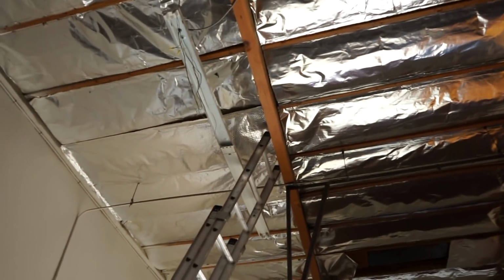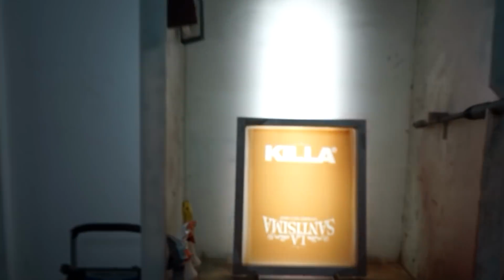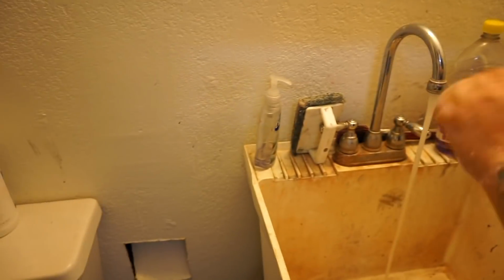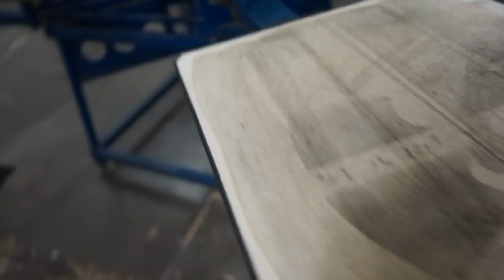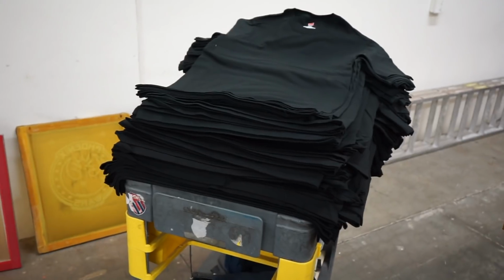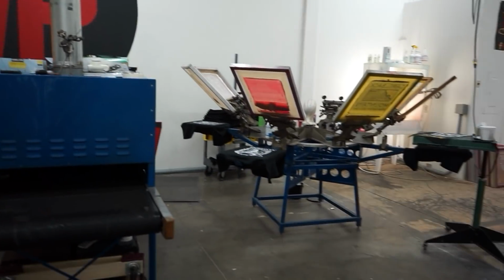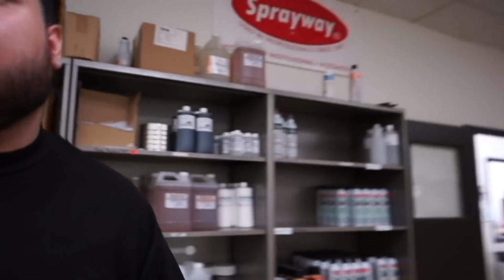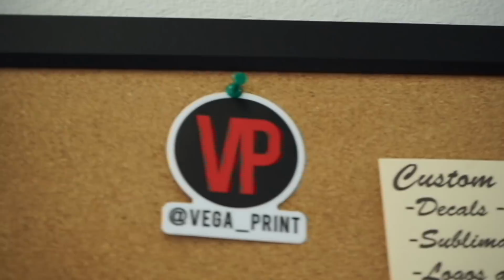i will be consulting